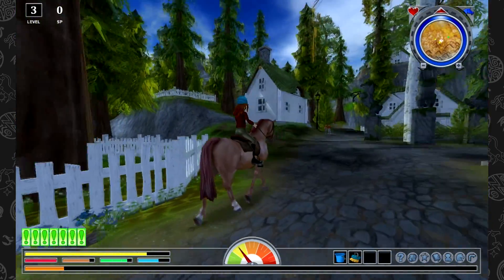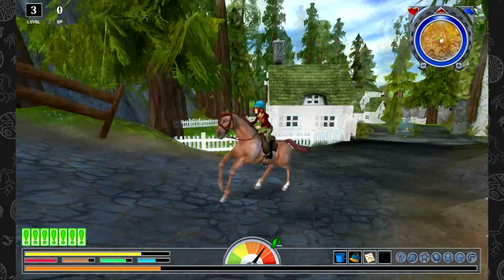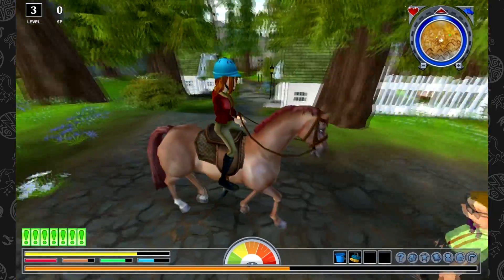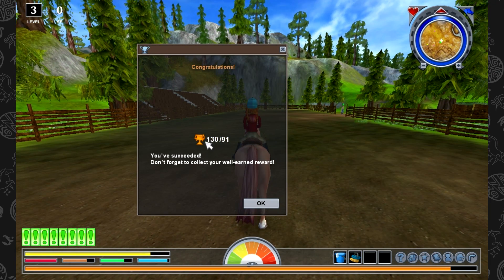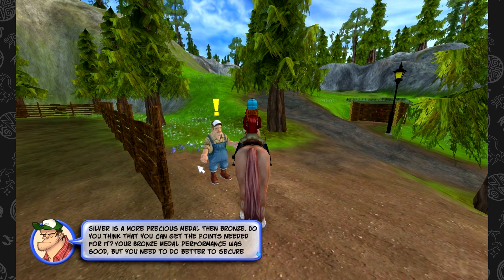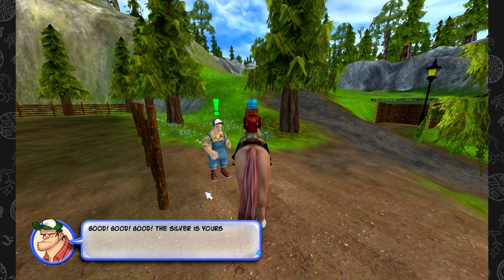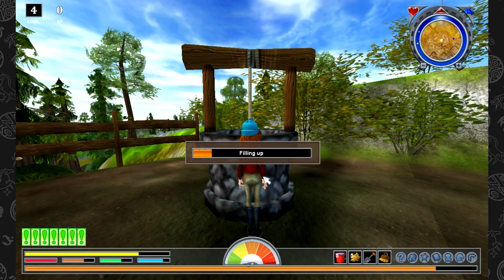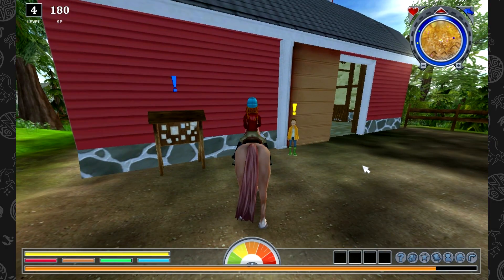Let's Do Some Dressage! 🏅 | Star Stable: The Spring Riders #2 🌸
✨OPEN ME!✨

Before the days of SSO, there were four games by the name of Star Stable. These four games laid the foundation for the MMO we know and love today.
This third game is called Star Stable: The Spring Riders. In this game we encounter Jordan Jet of the Rockville Stables and help her turn her dream of hosting riding camps into reality - kinda. And what will happen when Anne von Blyssen is scouting for new talent for the great dressage show coming up?